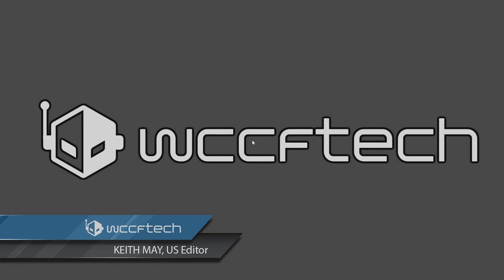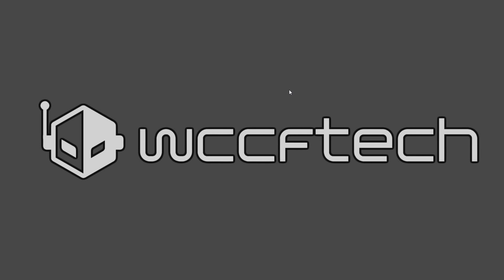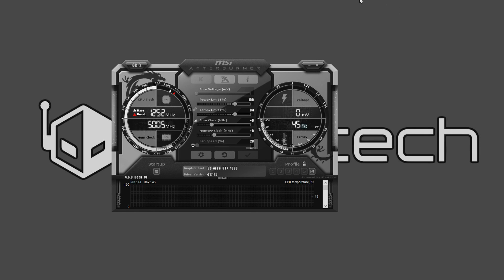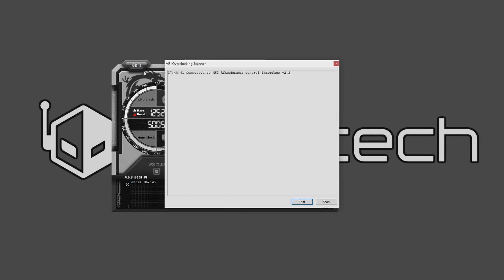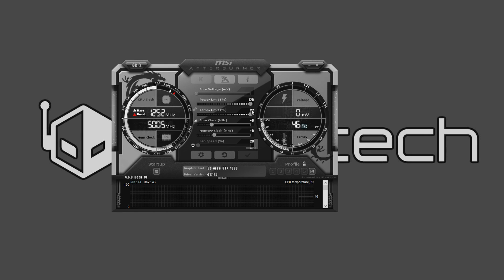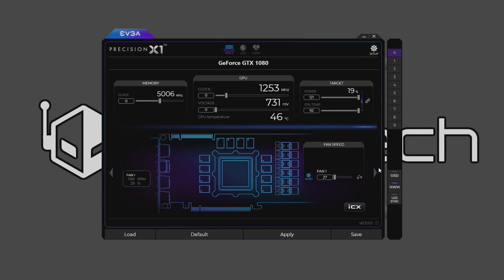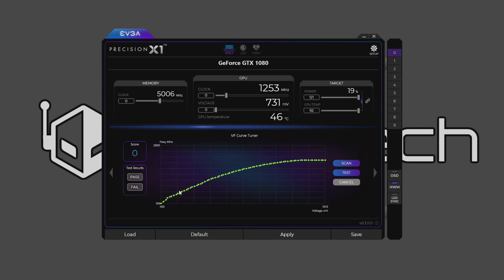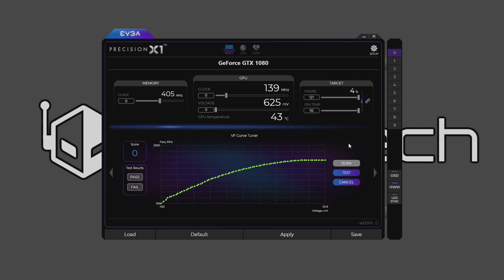How To Use NVIDIA OC Scanner With GTX 10 Series Cards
A quick How-To on using the NVIDIA OC Scanner with GeForce GTX 10 Series graphics cards.